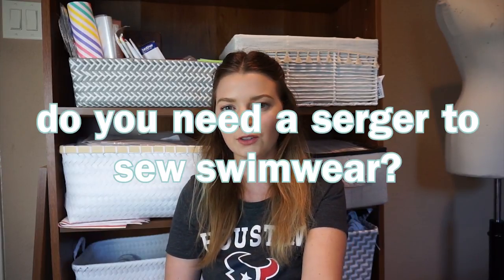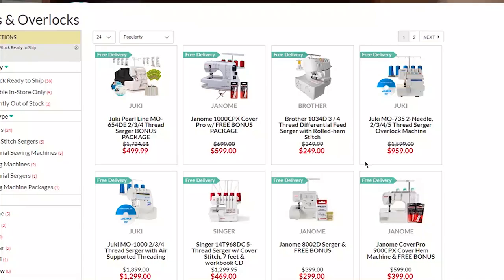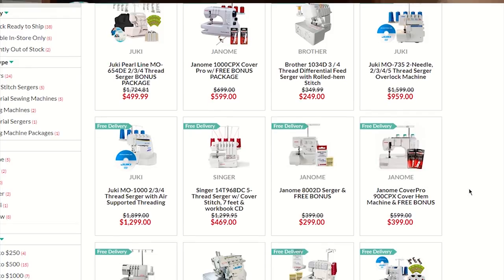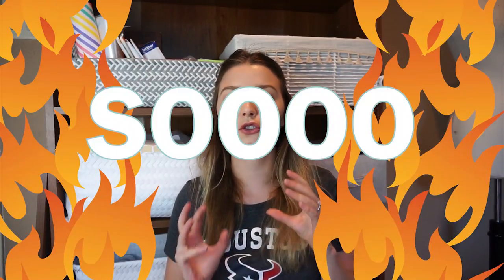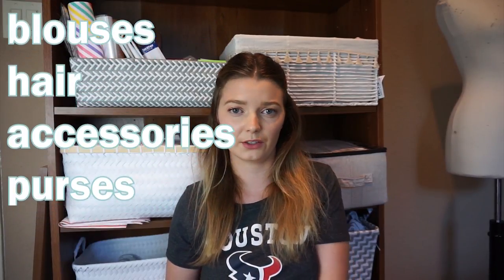Answered: Do You Need a Serger to Sew Swimwear?